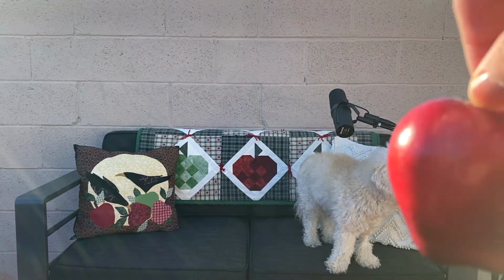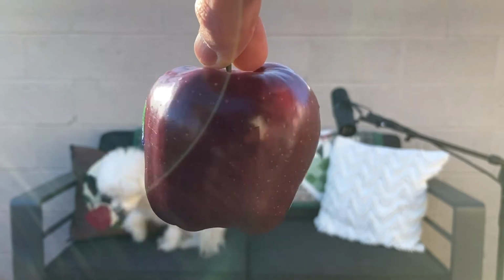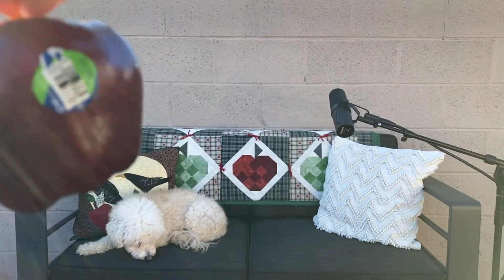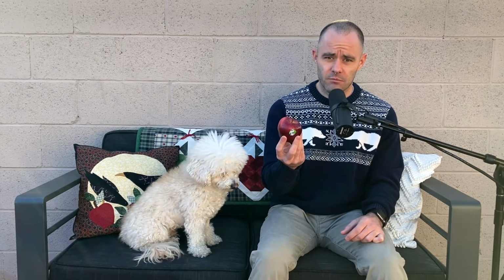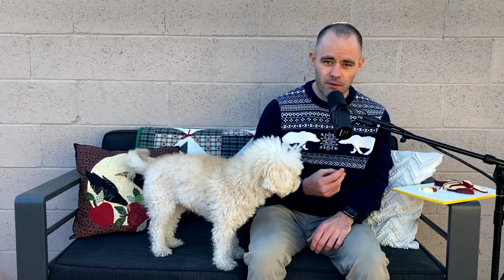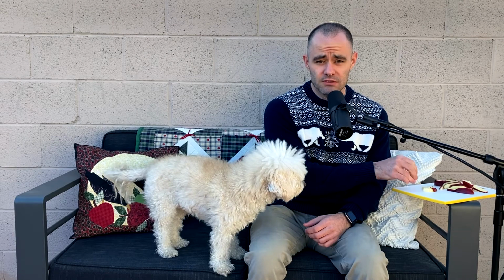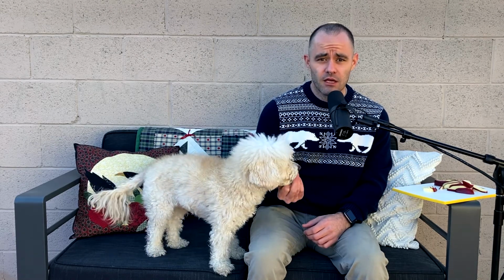An Apple a Day - Episode 10 - Red Delicious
Dr. Fluff and I review the classic lunchbox apple, the Red Delicious.